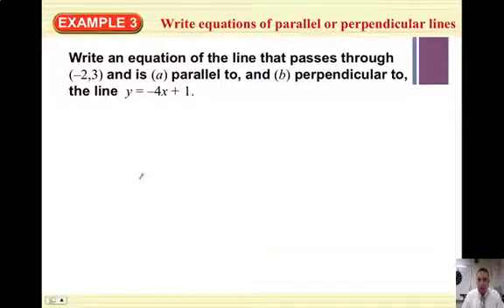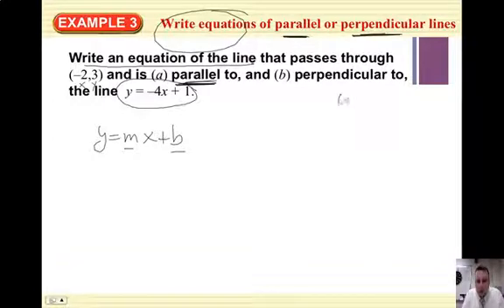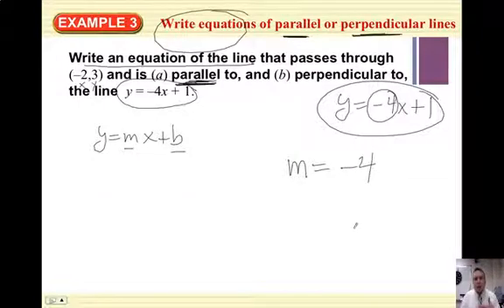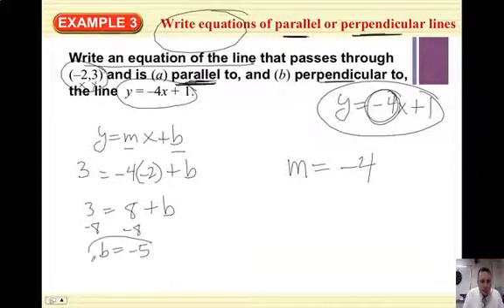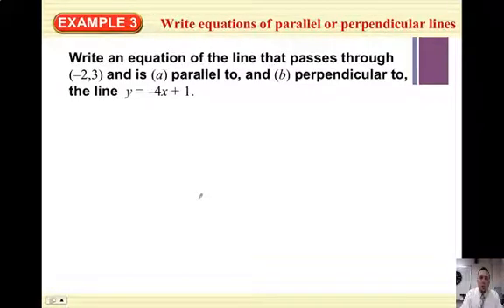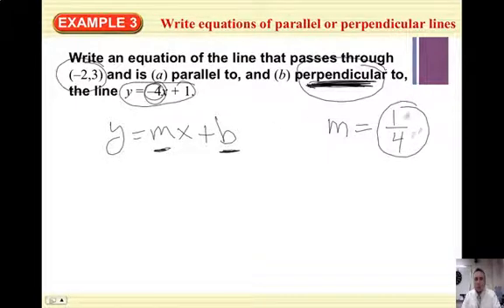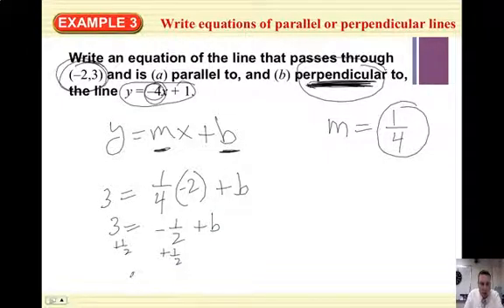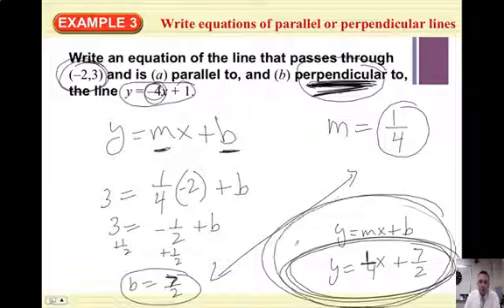Algebra 2 Section 2-4 Writing linear equations (part 2)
You will write linear equations given certain information.